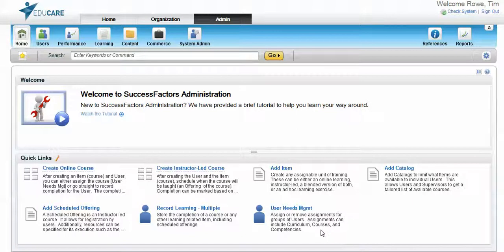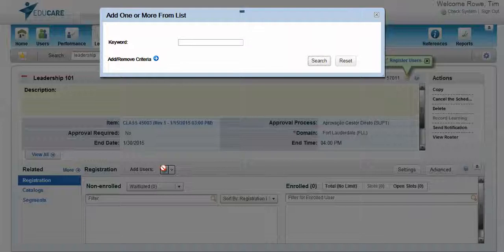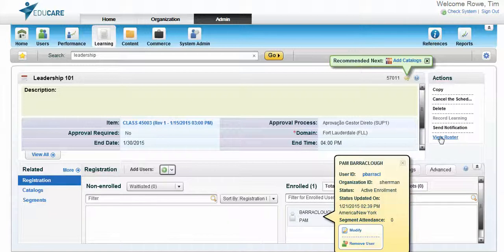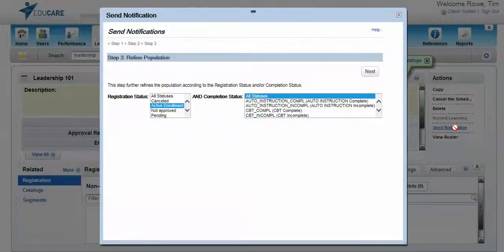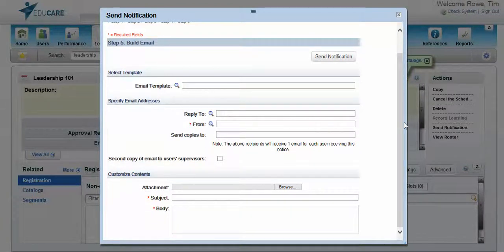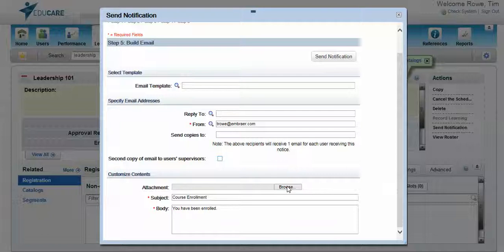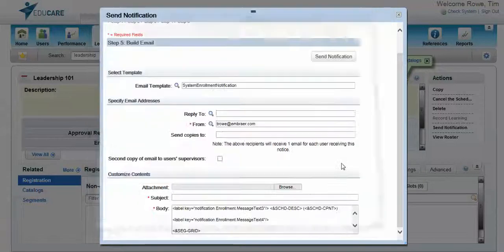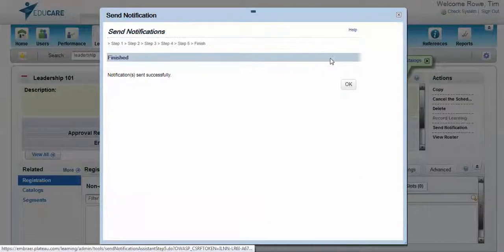Register Users into a Class Session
Register users into a class session that has already been created in the LMS.